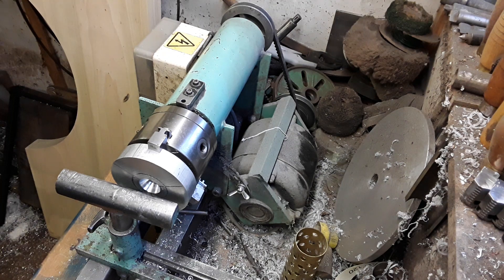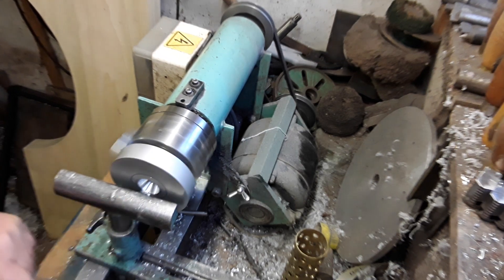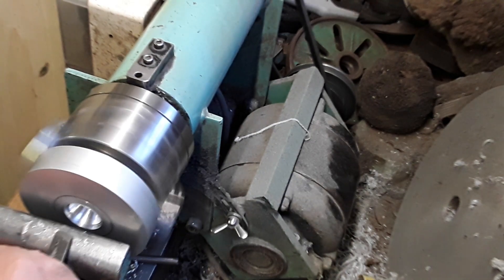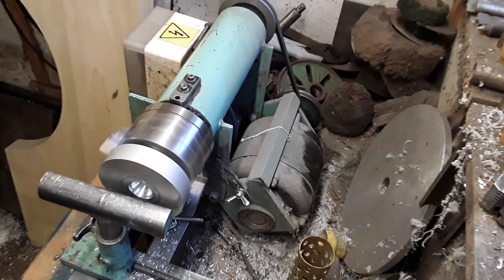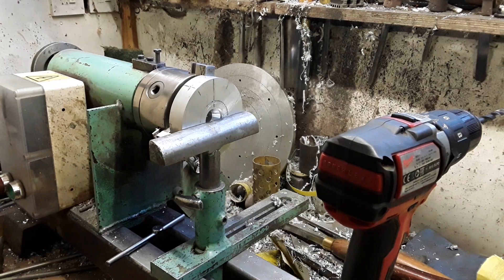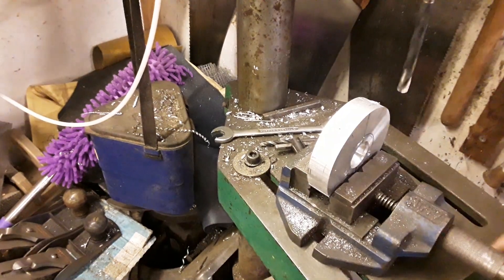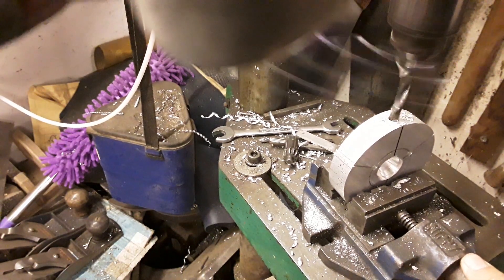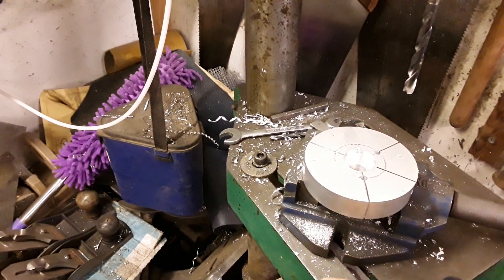Workshop tools, Counter Bearing Hot Puller How I made my own.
Welcome to the second in the counter bearing puller series, in this latest video I show how I made some of my own using minimal tooling, the round billets I used are aluminium bar end cut off's from eBay relatively which can be acquired relatively cheaply if you search around.
Using my home made and converted woodworking lathe and tried and tested hand turning skills to remove the waste material in the centre, finishing off using a digital calier and measuring and doing very fine cuts unti one reaches the deisred inner diameter.